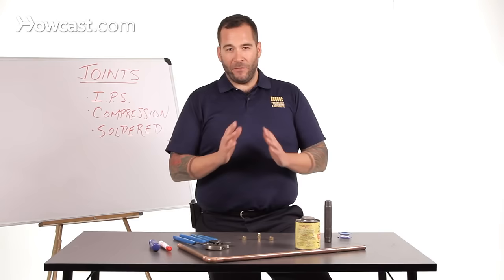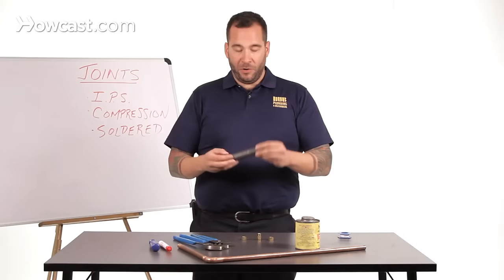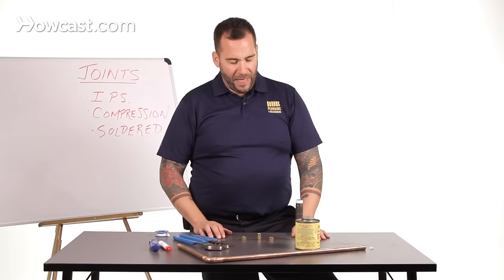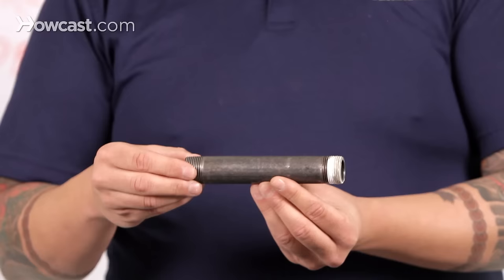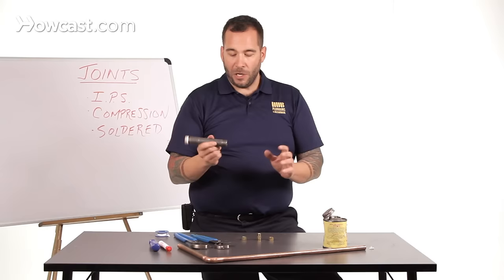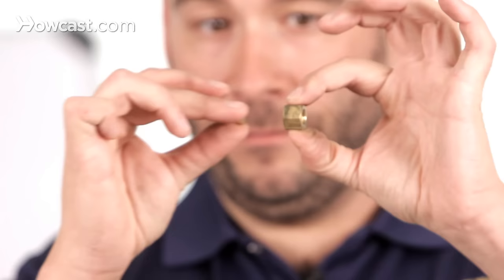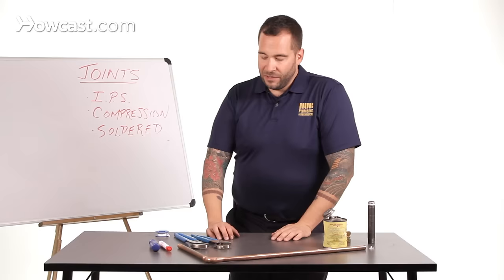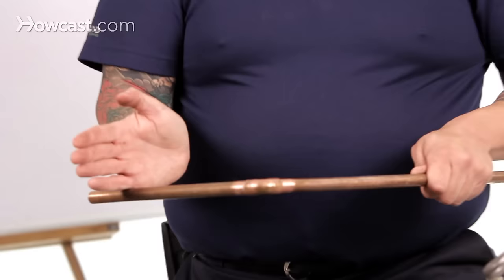How to Fix Common Leaks | Basic Plumbing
Okay. So I'm going to talk for a few minutes about how to fix some of the most common plumbing leaks that you might see in your home or business. Okay. But first, before I go into that I should talk about the types of joints that you have. When we say "joints" in the plumbing world, we're talking about connections between pipes of like or unlike materials. So one of the most common is what we call an IPS joint. IPS stands for iron pipe size, this being an iron pipe. This is most likely found in gas, which is a no-no, so stay away from it. But this also translates to other pipes, too. You could have a brass pipe, all right, exactly the same as this, which is called a nipple, but this would be made out of brass. That would found in a water distribution system. Okay.

This is a three-quarter IPS steel nipple. You could just as samely have a three-quarter IPS brass nipple. So let's just assume that this nipple is brass. Okay. And when you have a leak on something like this, as long as it's not decayed or old or banged-up or dented or otherwise destroyed, okay, you can seal that leak by doing two things. One is Teflon tape. Okay. This is a  non-sticky type of sealing tape. Okay. I always try to take the first few inches of it off and get rid of it, because it's been dusty. Okay. What you want to do is you can see that tape is just kind of laid on the tip of my finger. I would take the pipe that I'm going to be sealing and wrap the tape around it three times. One, in the direction of the joint so turning clockwise, two, three.

A lot of amateurs and homeowners will try to mummify the threads of these things in tape. It's just not necessary. Three is the number. Now that could actually serve. That could be enough. But I also like to use pipe dope, the amusingly named pipe dope, or pipe thread sealant. Okay. And again, same as in my video about soldering a joint, you don't need a ton of this stuff. The first three threads are more than enough. When you take your Master Plumber's exam with the City of New York, they'll actually fail you for using too much of this.

Okay. Just kind of go gently around, and make sure that you've got a film of it on these threads. So now you've got a sealed joint. Okay. Now if we were taking this, and if it were brass and we're screwing it into a fitting in the wall, we're turning it clockwise into the fitting. And you're going to feel it stop. It's going to be too much for your hands to do. That's when your trusty Channel Locks come in or a wrench. You would grab down and turn it in. A lot of people use the Incredible Hulk type strength to turn these things in. It's not necessary. These thread, you can see this side better, they're tapered. Okay. As you turn a nipple in, and IPS nipple in, those threads will bury into the fitting. You'll leave about four threads. It's enough. It's enough.

You don't need to kill it. You don't need to put it in there like it's never, ever going to come out of there again. Just snug is good. If you have to do it more than that, there's something wrong. Maybe you've damaged the threads, or maybe the fitting is bad. Maybe the threads are damaged. So you don't need to kill it putting it in there. That's an IPS joint. Another type of joint that you will see in the plumbing system is a compression joint. Now a compression joint works in a very, very different mechanism. Okay. This here is what we call a three-eighths compression coupling, coupling meaning it joins two sections of three-eighths pipe together. All right. This works on a nut-and-ferrule system. This is the nut, and the ferrule, this little brass ring. What happens with this type of joint, notice the threads are only in this nut to hold the ferrule down to the pipe.

It's kind of a neat way of working. They call it compression because when you slip this nut over the pipe, followed by the ferrule, now we're over a pipe and we're going to thread it onto this coupling. Okay. As you turn this nut down, that brass ring, that brass ferrule inside actually crushes down to the pipe wall. And it crushes down so tight that it effectively makes one piece of pipe. Once you crush the ferrule down to the pipe, it's on the pipe forever. If you need to make a repair, you have to get rid of it, cut in another joint, and then fix it that way.

But that's another type of joint. So this would be the other side. You'd put your nut over the pipe first, followed by the ferrule.  You thread it on, and then you would kind of hold that with two pair of Channel Locks or two adjustable wrenches, and just join that together. It's a very, very tight what we call a mechanical joint. This is a mechanical joint. The l